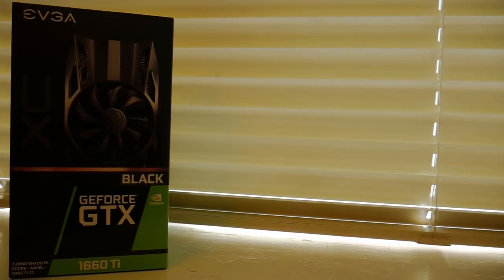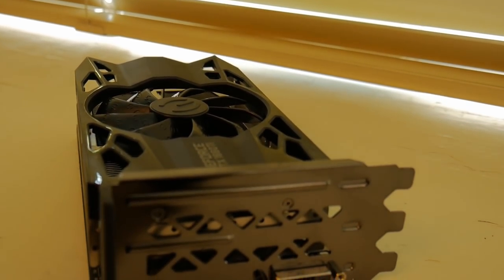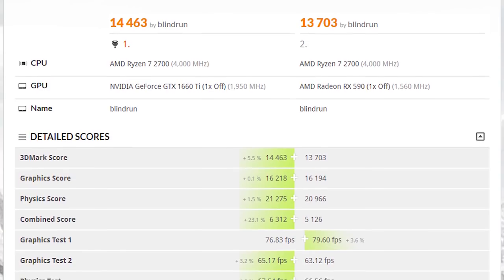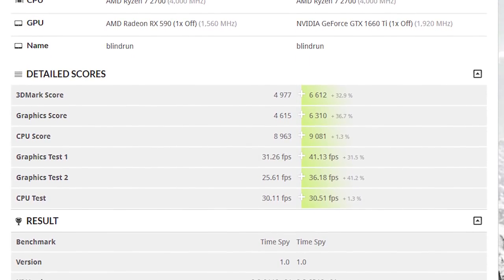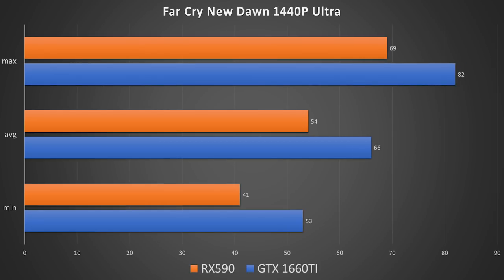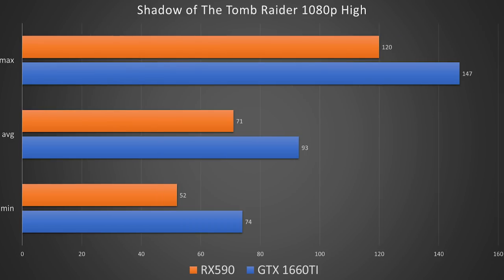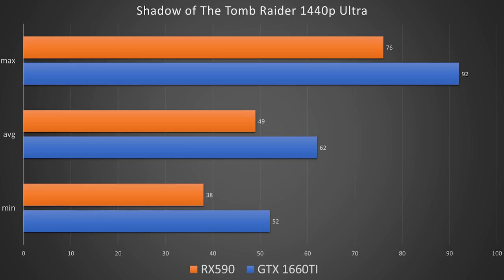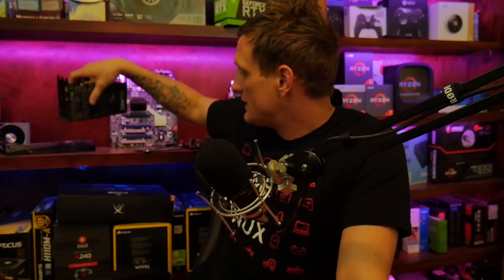EVGA GTX 1660ti Review vs RX 590 For Comparison Only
The New budget master for pc gaming at 1080p is the GTX 1660 ti.

16GB Corsair Dominator Platinum @ 3200MHz